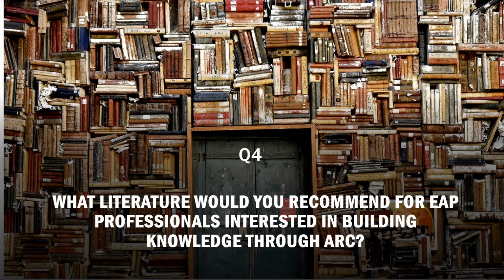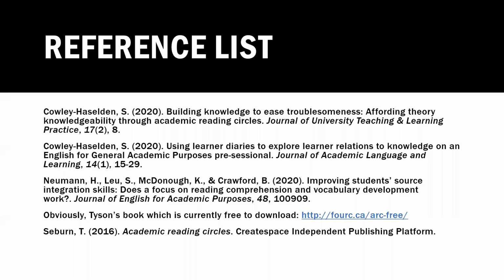Building knowledge through speaking assessment of Academic Reading Circles (ARC)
TAFSIG Interview with Susie Cowley-Haselden.

In this interview, Jo Kukuczka asks Susie Cowley-Haselden about building knowledge through Academic Reading Circles (ARC) as speaking assessment.

Susie is a Senior Teaching Fellow and Course Director of EAP on the International Foundation Programme at the University of Warwick. She has  worked in EAP since 2009, after 12 years in EFL/ ESOL. She has used Seburn’s Academic Reading Circle model in various teaching contexts since 2012. She is currently in the writing up phase of her PhD at Coventry University. Her PhD explores the impact of the ARC model on knowledge building in the EAP classroom. Twitter: @susiecowley

The interview is structured around four questions:

1. What is ARC?
2. Why ARC as a speaking assessment on an EAP course?
3. How do you assess speaking using ARC?
4. What literature would you recommend for EAP professionals interested in exploring speaking through ARC?